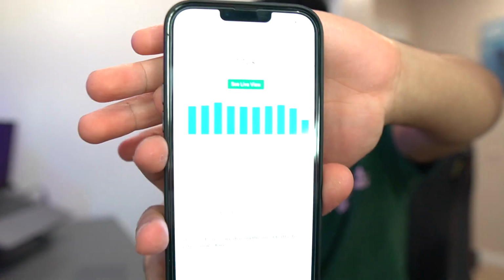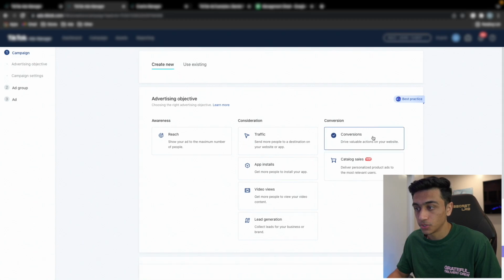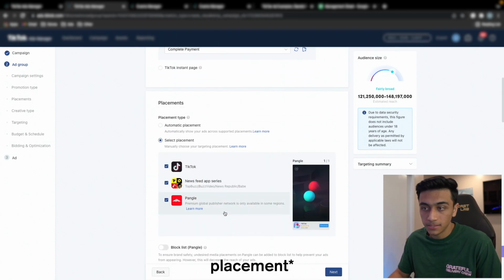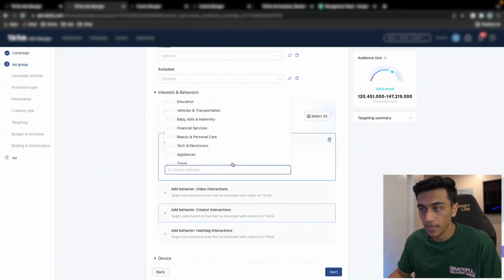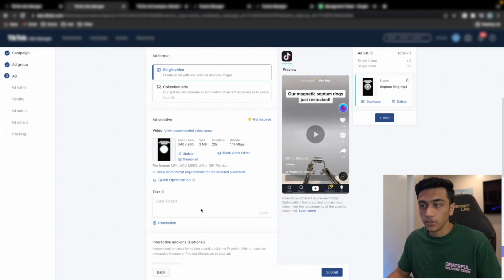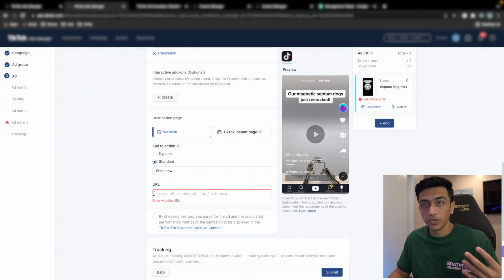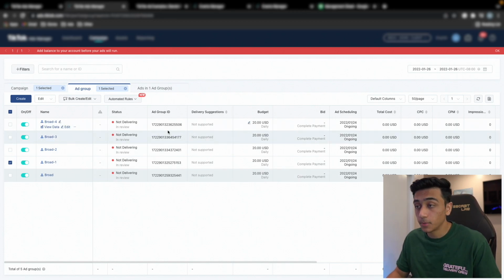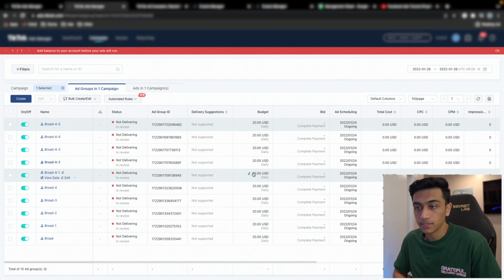TikTok Ads Tutorial Shopify Dropshipping ($0 to $100k Month)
Timestamps:
0:00 Introduction
0:25 Results with TikTok Ads
0:57 Setting Up Your TikTok Account
1:25 Creating Your First Campaign
2:13 Creating The TikTok Pixel
3:25 Completing The Adgroup
5:30 TikTok Creatives Setup
8:34 Finishing Testing Layout
9:20 Scaling Your Campaigns

If this is the first time you're watching one of my videos, my name is Sharif & in this video, I showed you guys how to run TikTok ads in 2022 for any Shopify dropshipping product. I've been using TikTok ads more often than Facebook ads in the past couple of months and have been finding more winning products retaining way higher profit margin than Facebook ads.